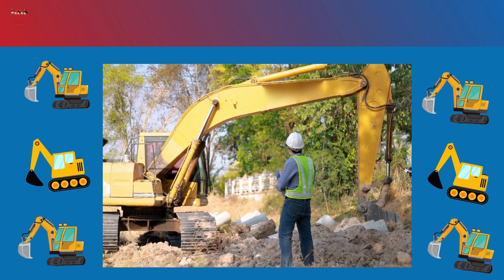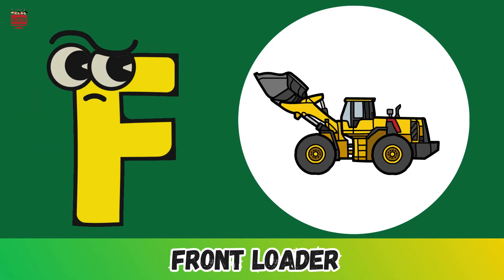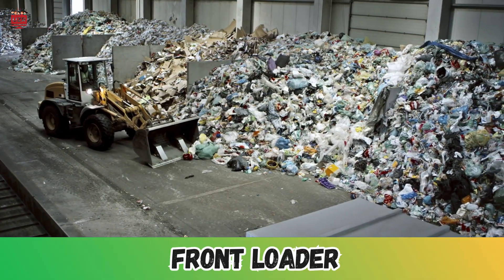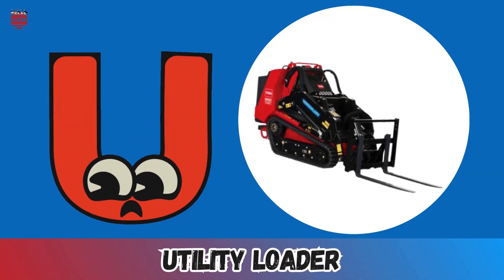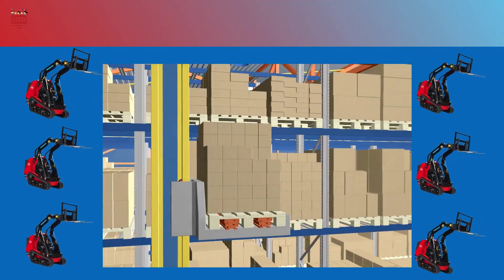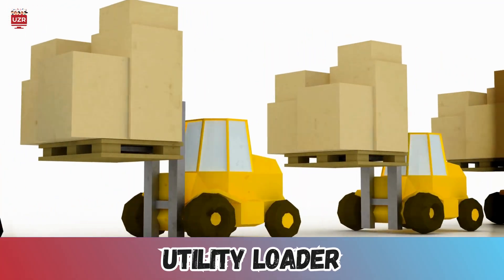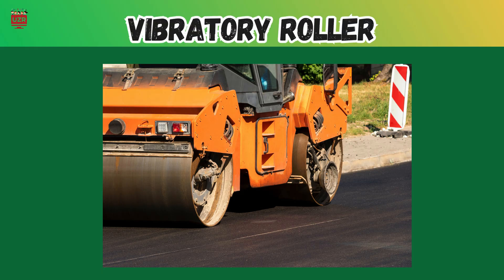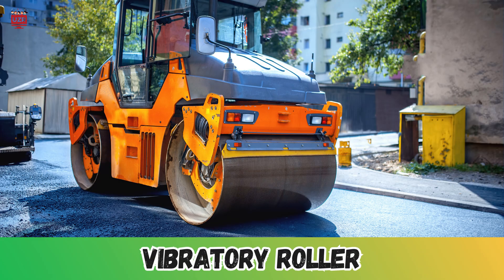🚧 A to Z Construction Vehicles | Building ABCs for Kids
Join us on a A to Z Construction Vehicles adventure! From the mighty Asphalt Paver laying smooth roads to the clever Zip Line Crane carrying supplies across tricky sites, this fun sing-along introduces toddlers and preschoolers to heavy machinery through catchy, repetitive lyrics and vibrant animations. Perfect for little builders, this video helps kids learn their ABCs while exploring real-world construction machines in action!

What You’ll Discover:

Amazing Machines: Meet trucks, loaders, cranes, and rollers—28 machines from Asphalt Paver to Zip Line Crane.
Catchy Phonics: “aa aa Asphalt Paver,” “da da Dump Truck,” and more reinforce letter sounds.
Educational Fun: A hands-on way to combine alphabet learning with early STEM concepts about building and engineering.